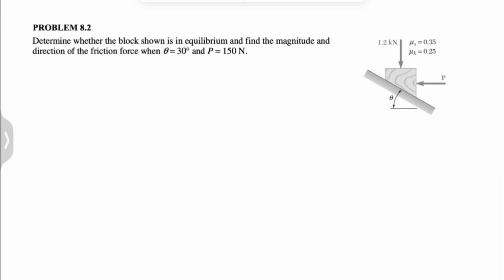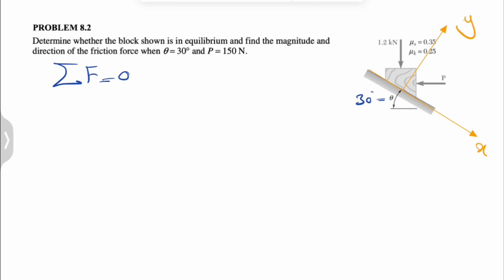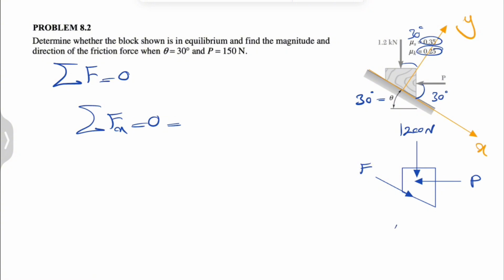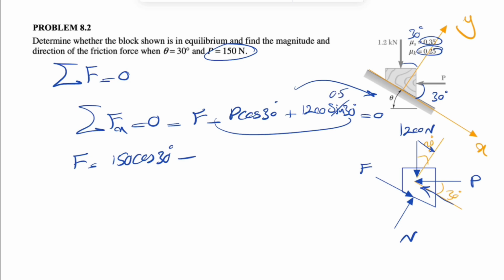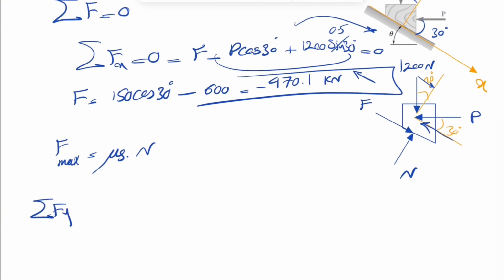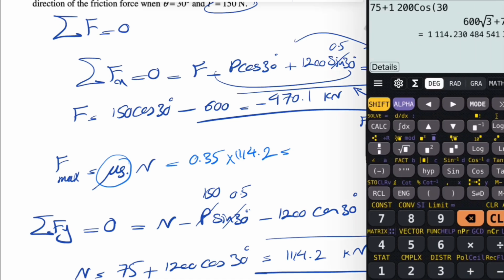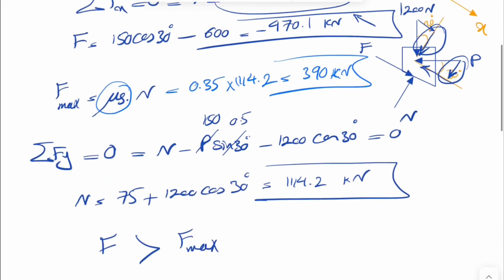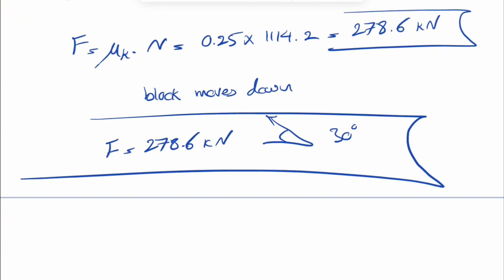Problem 8.2 | Determine whether the block shown is in equilibrium and find the magnitude and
Determine whether the block shown is in equilibrium and find the magnitude and direction of the friction force when 𝜃= 30° and P = 150 N.

teaching.

teaching.